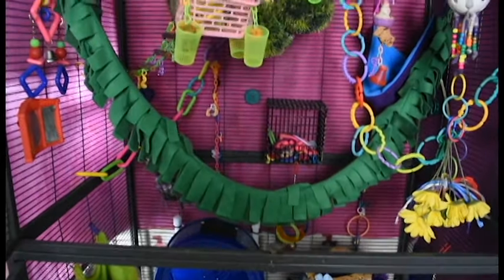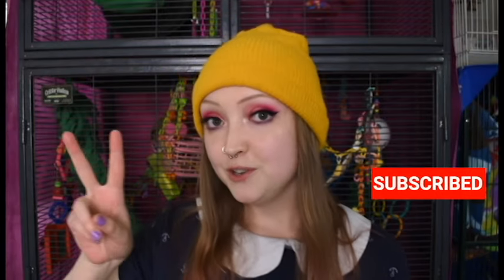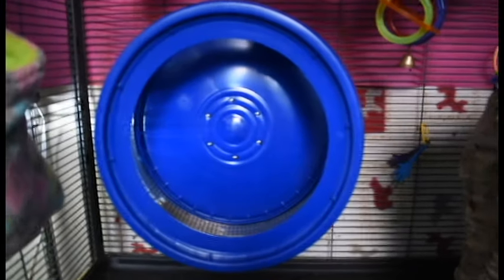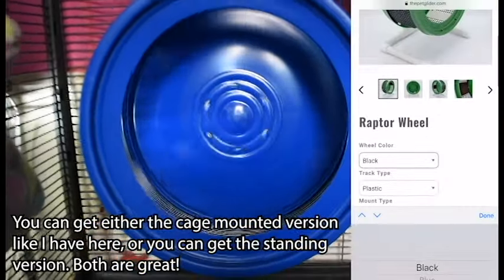Sugar Glider CAGE TOUR (+@Thepetglider Coupons!)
With a purchase of $50 or more, you can choose between one of these two coupons:
CatAleah$5 - this coupon will give you $5 off your product purchase!
CatAleahTPGdiet - this coupon will add a free TPG nutritional sample pack to your order!

SOME COOL AND HELPFUL LINKS:
CAGE I keep my SUGAR GLIDERS in
HAY I feed my RABBITS
SCALE I use to weigh my geckos
Tanks I USE for my GECKOS
What I FEED my GECKOS
What I FEED my LEACHIES
TANKS I keep my geckos in

∆CATALEAH'S CRITTERS∆ - Adopt your very own gecko! Leachies, leaf tail geckos, crested geckos, gargoyle geckos, and more!

If you read this far, comment "Sugar gliders smell like daisies!"